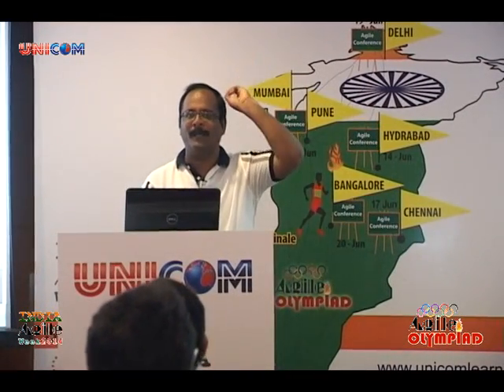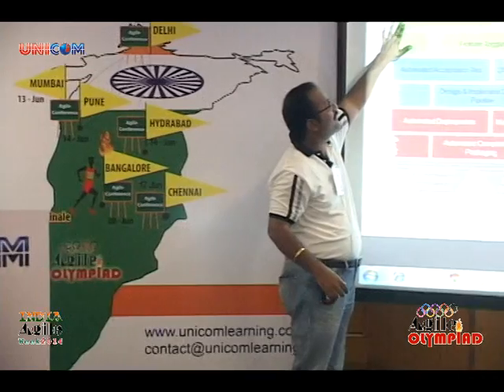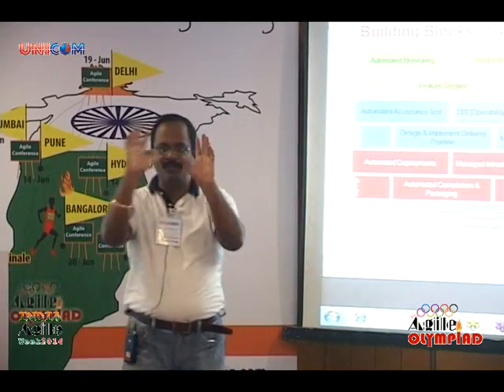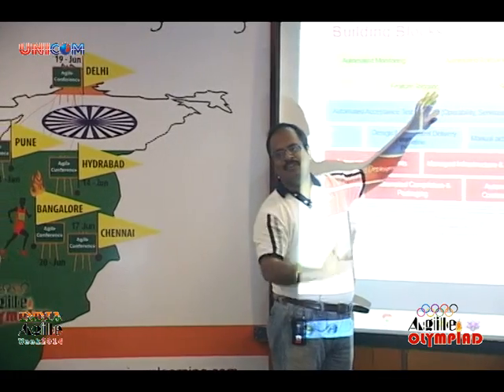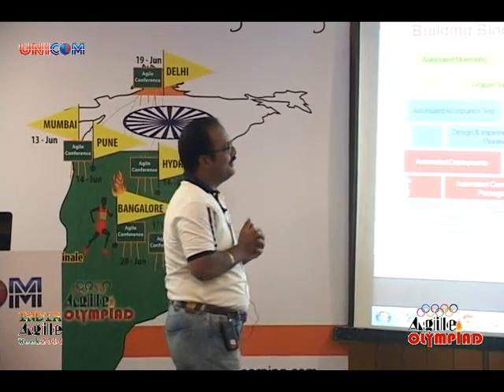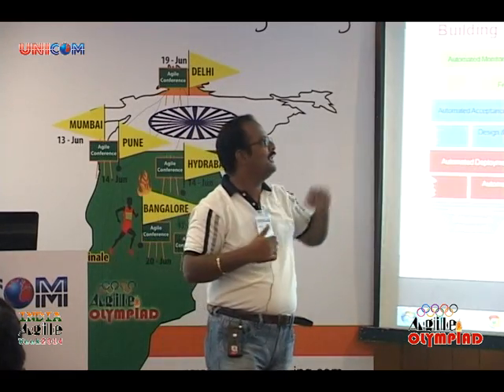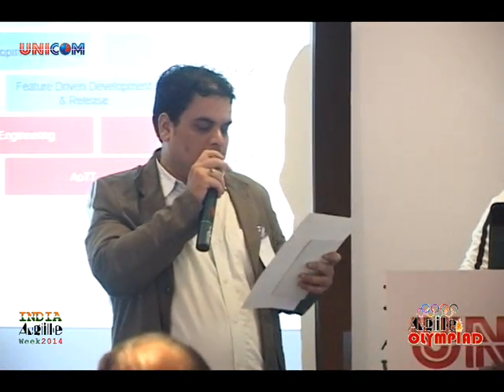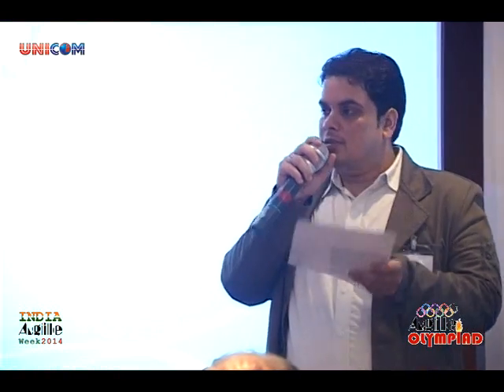India Agile Week 2014-Part 18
Agile In Business -- happened on 20th June 2014 in Bangalore , with Two Parallel Tracks [1] Managerial Track and [2] Technical Track. This is a part of India Agile Week 2014.

Speakers of India Agile Week 2014

Tathagat Varma- VP, Strategic Process Innovations @ 24/7 Innovation Labs
Sanjivkumar K Bebarta - Senior Technical Architect @ L&T
Infotech
Srinivas Chillara - Director and Principal Agile Consultant @ CeeZone
Deepti Jose - Senior Consultant @ Mindtree Ltd
Manish Mishra - Sr. Solution Architect @ Tech Mahindra
Raj Stanley - Head - Technology @ Huawei Technologies
Swetha Sivaram - Advisory Software Engineer and Lead @ IBM
Rational
Jayaprakash Puttaswamy - Entrepreneur, Agile Strategist & Coach @ Aritha Counsulting Services
Vineesh U S - Agile Coach @ Wipro
Naveen Nanjundappa - Chief Agilist @ SolutionsIQ India

This event was organised by UNICOM Learning